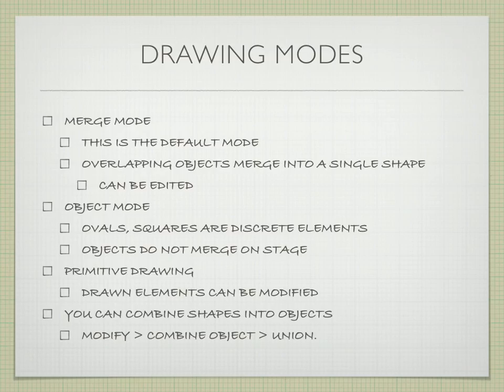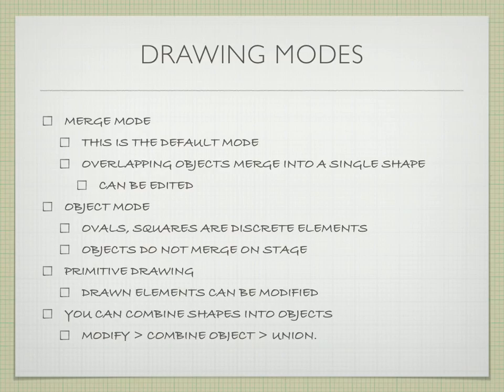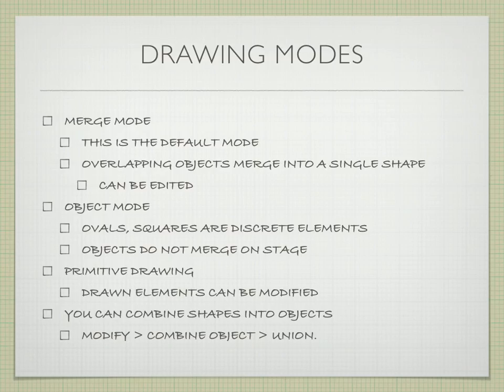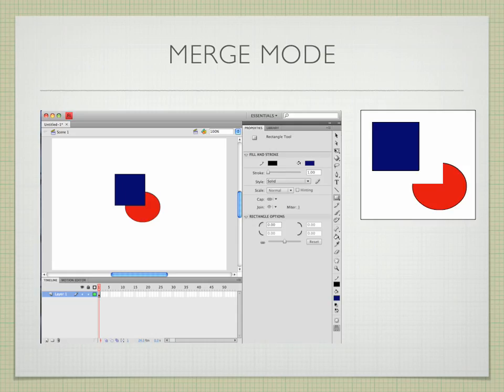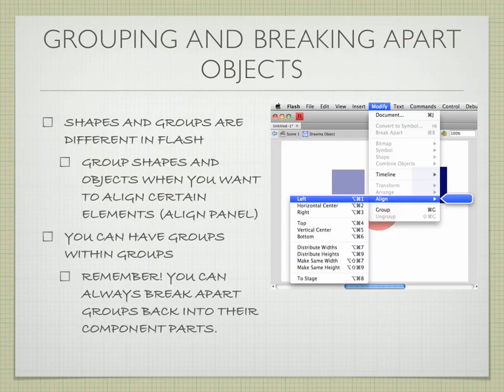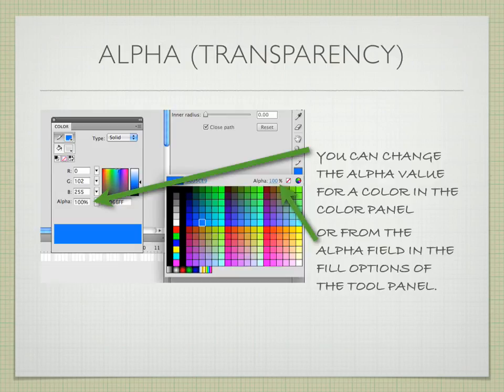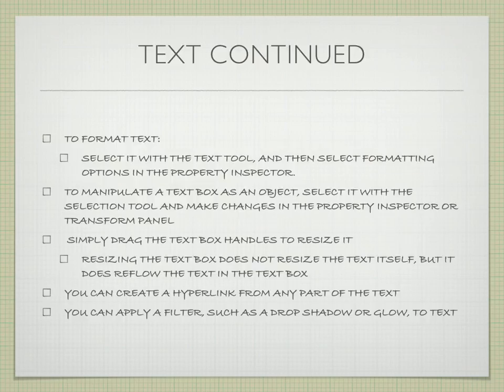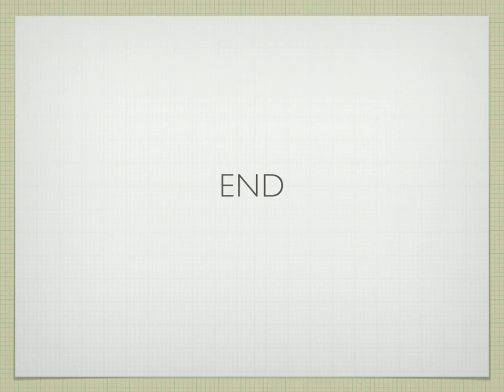Chapter 2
MUL 255 Chapter 2 Instructor Notes